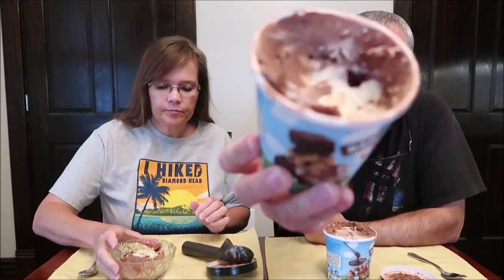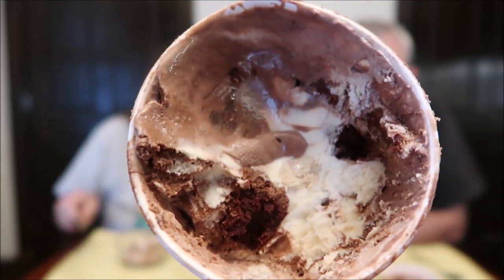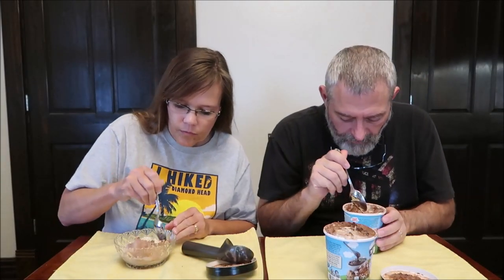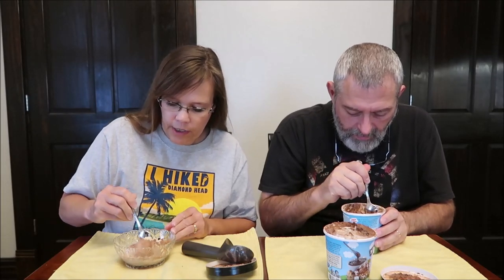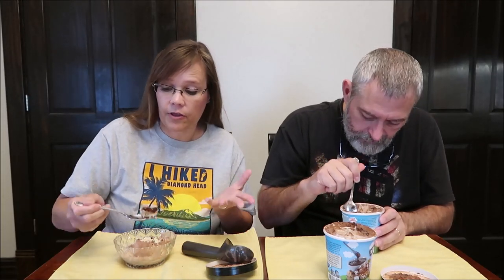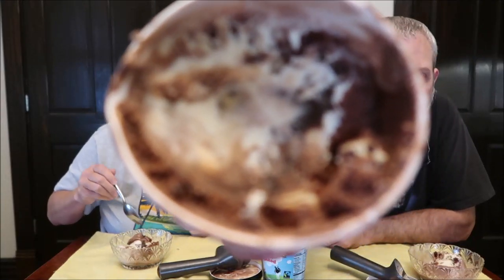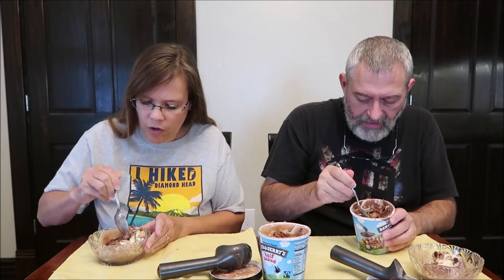Ben & Jerry’s Ice Cream: Totally Unbaked vs Half Baked Comparison & Review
In this video, we are comparing the classic Ben & Jerry’s Half Baked ice cream to the limited batch Totally Unbaked Ice Cream. They were $4.99 each at Meijer.
* Totally Unbaked – chocolate & vanilla ice creams with brownie batter swirls & gobs of chocolate chip cookie dough 2/3 cup (142g) = 380 calories

* Half Baked - – chocolate & vanilla ice creams mixed with gobs of chocolate chip cookie dough & fudge brownies 2/3 cup (141g) = 370 calories